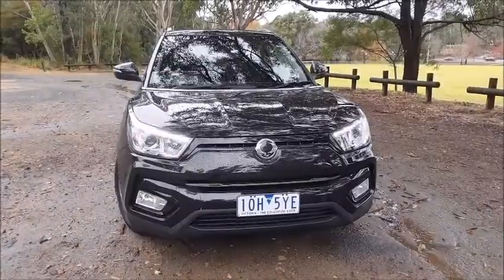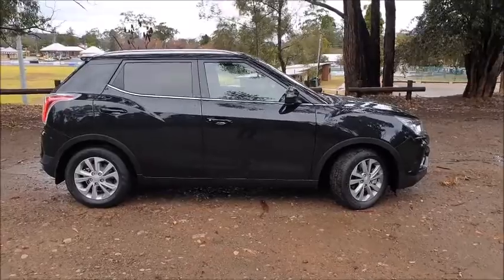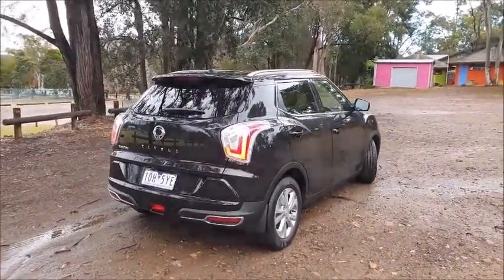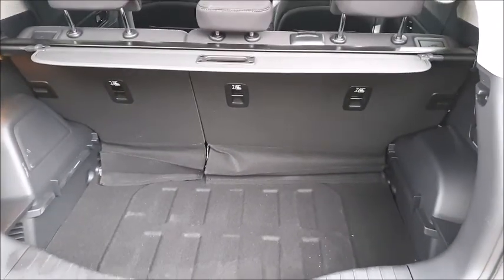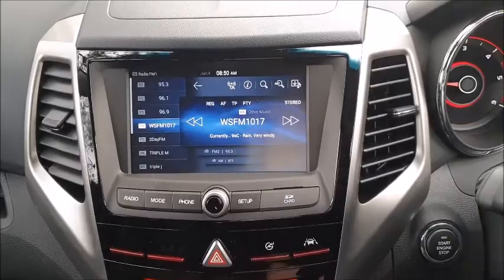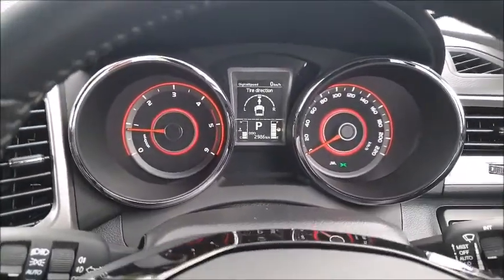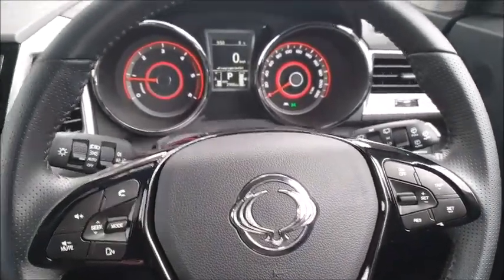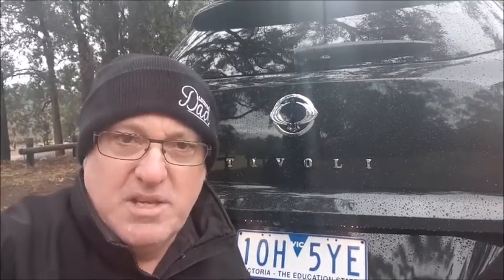A Wheel Thing TV 2019 SsangYong Tivoli ELX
The SsangYong Tivoli, based on the Kia Soul, is a good car in its own right.